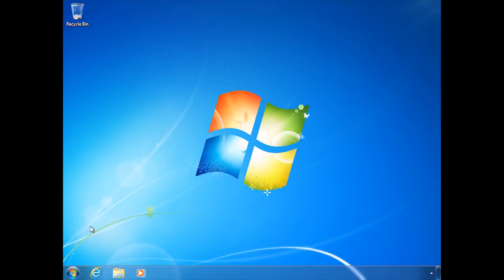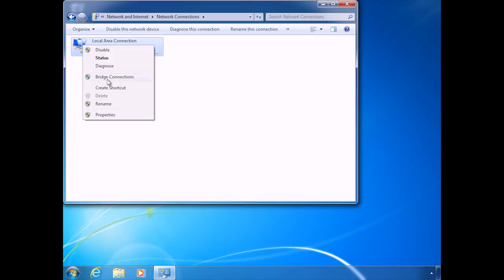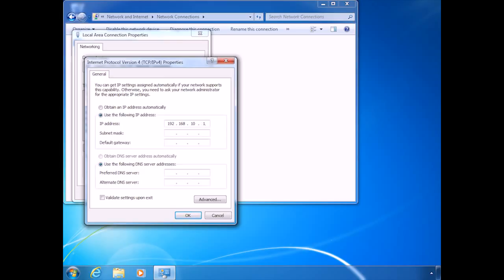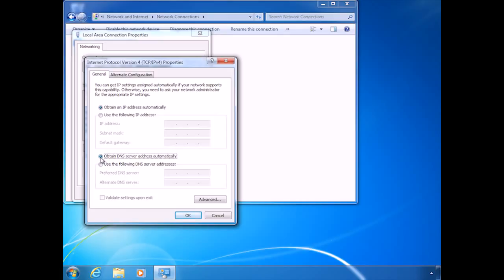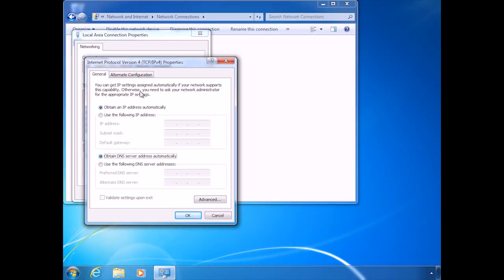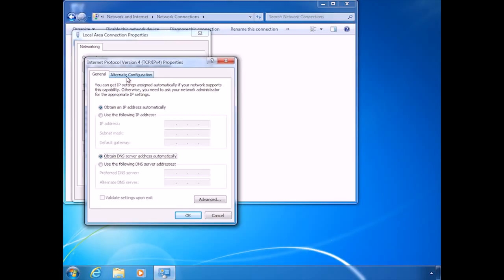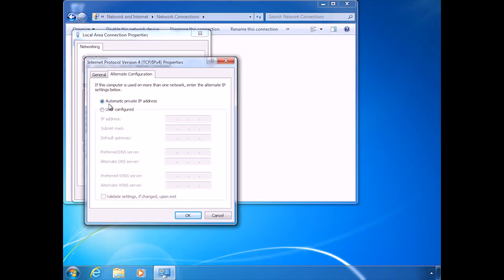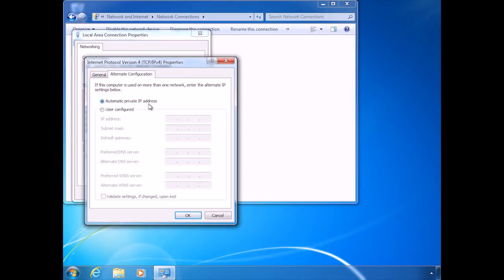How to Configure an IP Address in Windows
Configure an IP Address in Windows